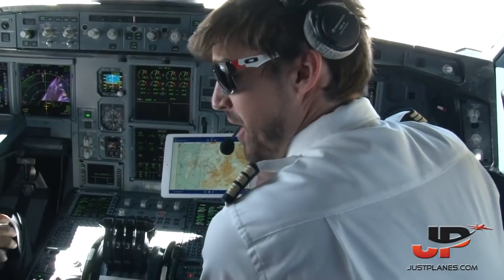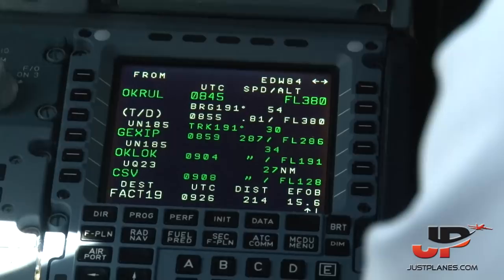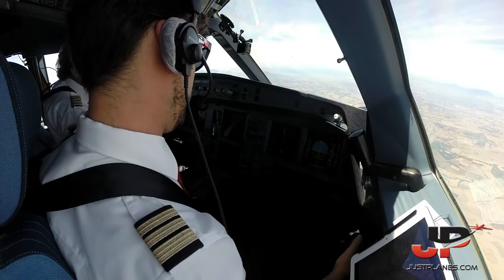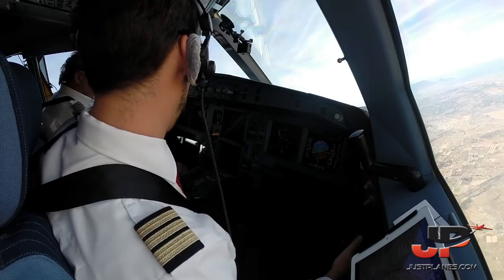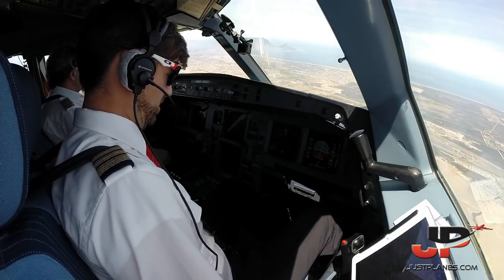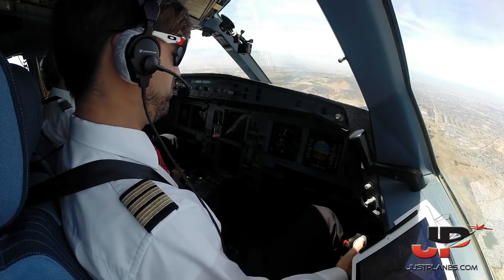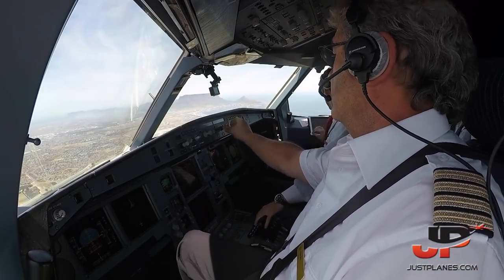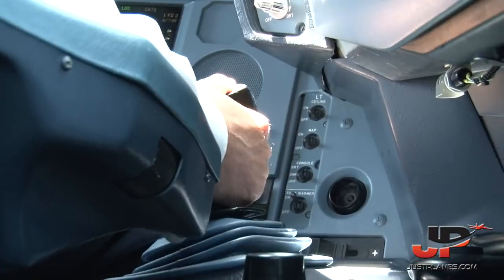Piloting AIRBUS A340 into Cape Town | Cockpit Views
JustPlanes on the flightdeck of the EDELWEISS AIR Airbus A340-300 for an 11 hour flight from Zurich to Cape Town South Africa. Here you see parts of the approach and landing CPT International Airport.